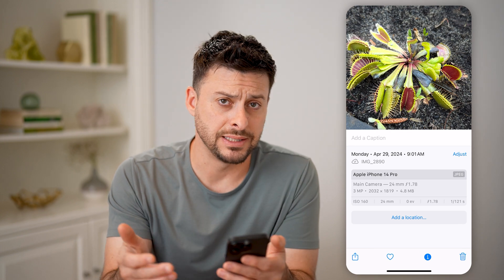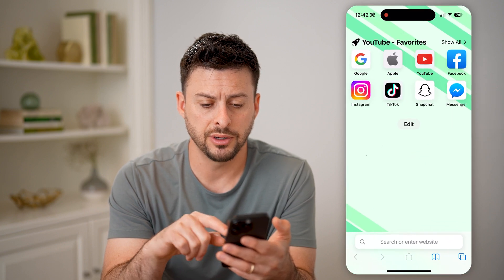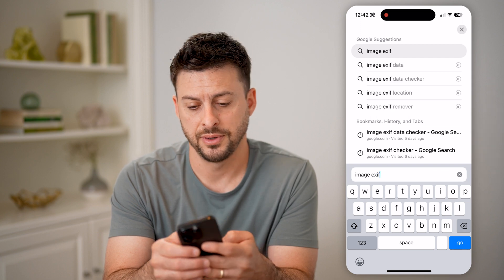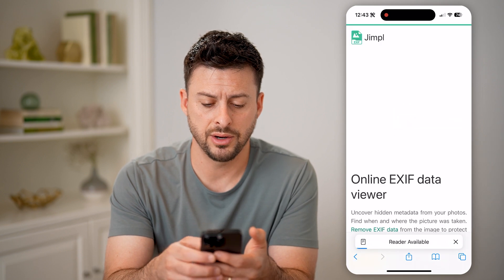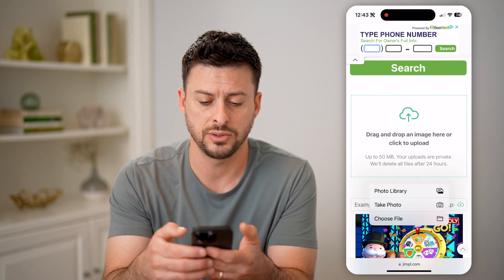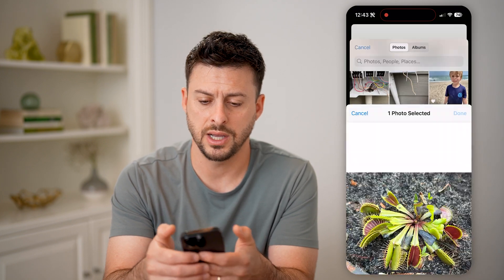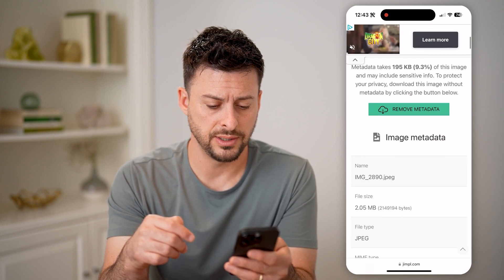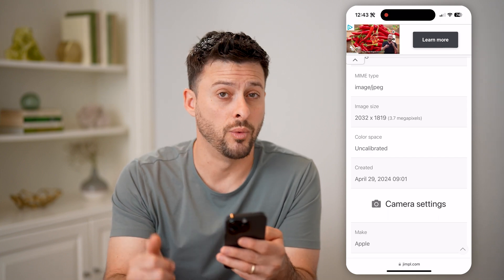How To Check When A Photo Was Taken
Here's how to check to see when a photo was originally taken if you forgot the exact date and time.